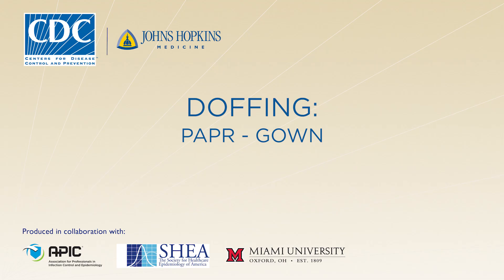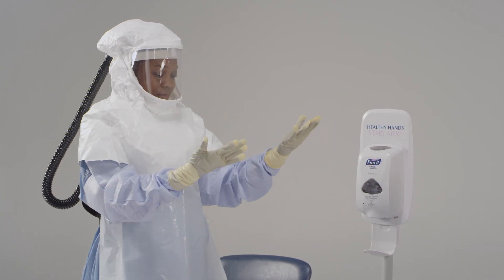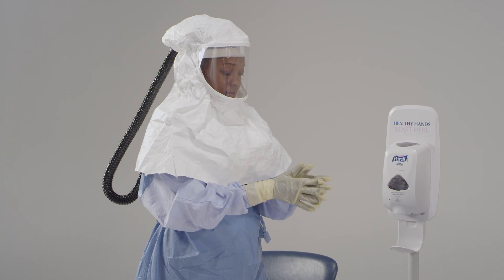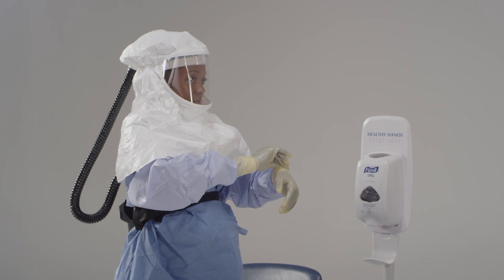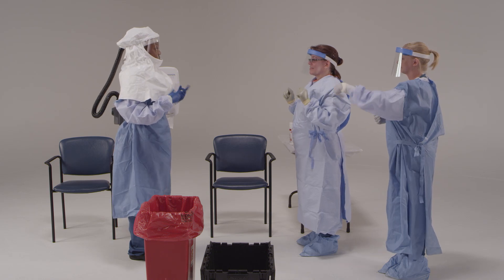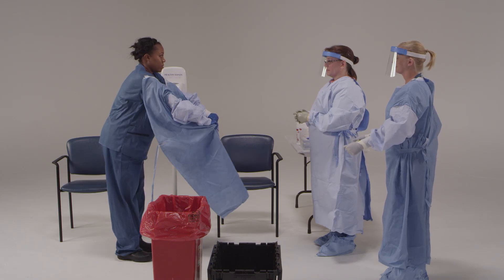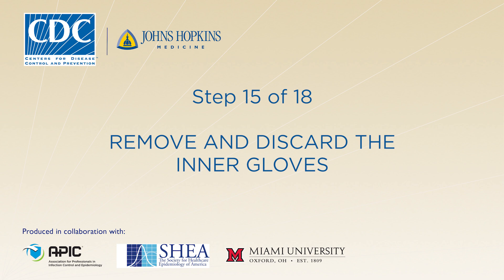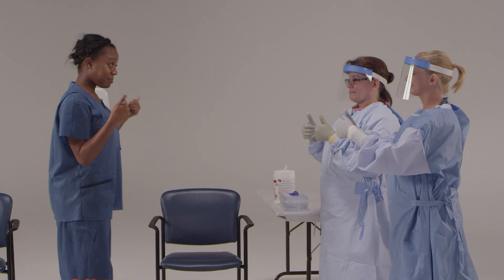How to Safely Take off PPE, Selected Equipment: PAPR and Gown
This video demonstrates the procedure described in CDC guidance for doffing (i.e., removing) personal protective equipment (PPE) for all healthcare providers entering the room of a patient hospitalized with known or suspected Ebola virus disease. It assumes the healthcare provider is using a PAPR and Gown.

This video is intended to supplement CDC's Guidance on Personal Protective Equipment To Be Used by Healthcare Workers During Management of Patients with Ebola Virus Disease in U.S. Hospitals, Including Procedures for Putting On (Donning) and Removing (Doffing), available

This video will be updated and refined on an ongoing basis based on user feedback and best practices in managing patients with Ebola in U.S. hospitals.